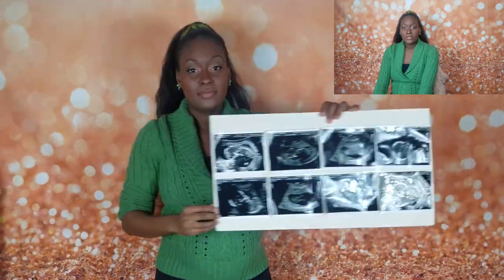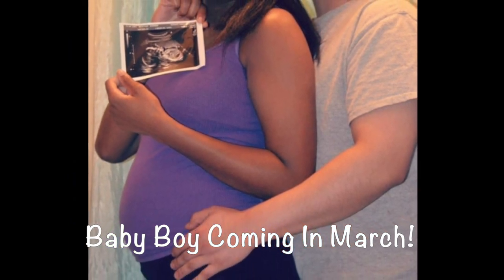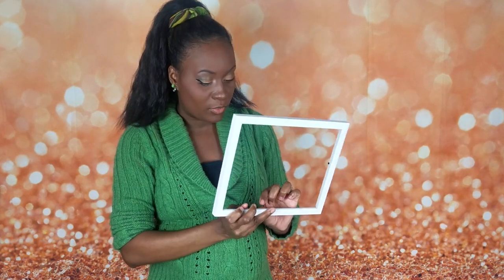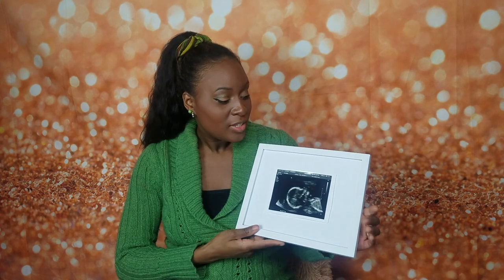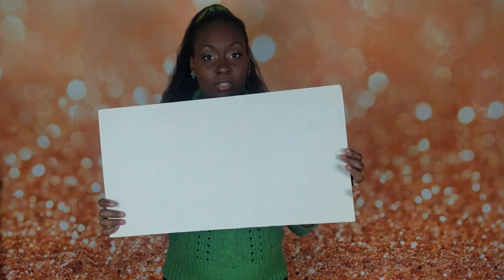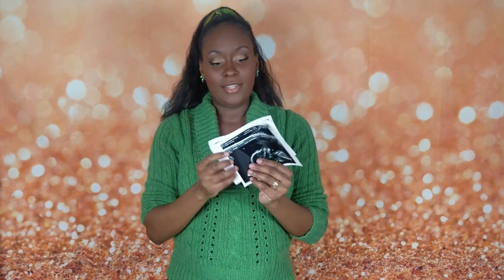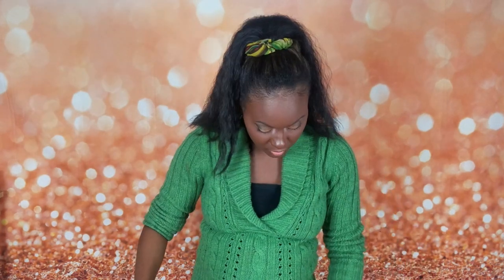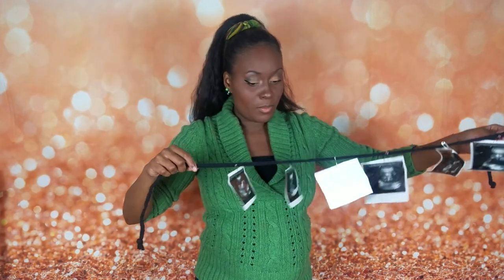ULTRASOUND PHOTO DECOR IDEAS | Nursery Wall Art | Baby Keepsake | How To DIY | D4N13C3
ULTRASOUND PHOTO DECOR IDEAS | Nursery Wall Art | Baby Keepsake | How To DIY | D4N13C3 ENJOY!

► Newborn Baby Toys:
Puzzle Mat

► DIAPER BAG MUST HAVES:
Diaper Bag
Muslin Blankets

►Must Haves:
Muslin Blankets
Boppy Pillow
Diaper Bag
Breast Pump

► Furniture:
Door Way Swing
360 Bouncer
High Chair

► Gear:
Backdrop Set